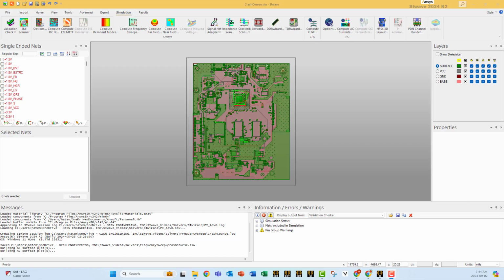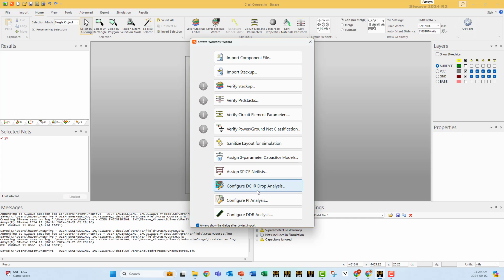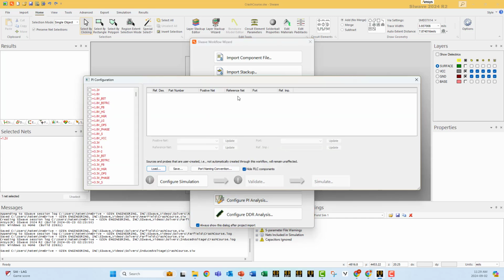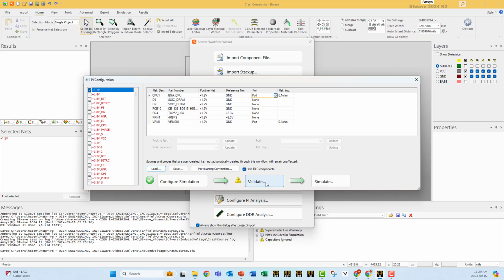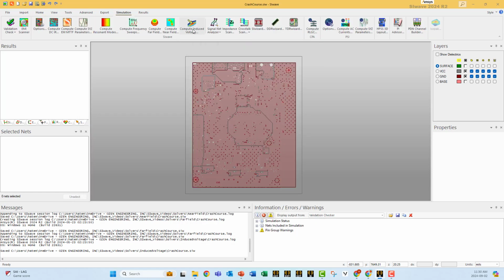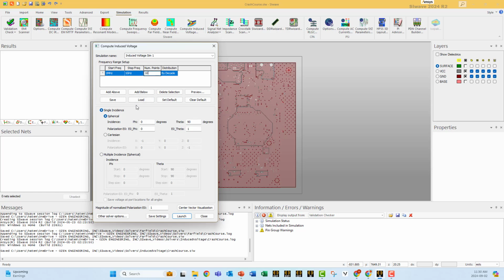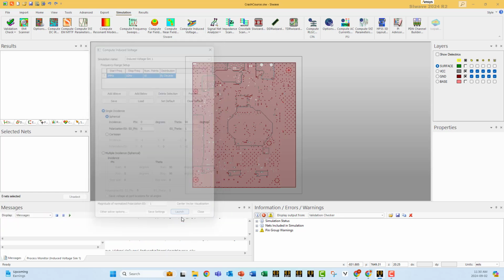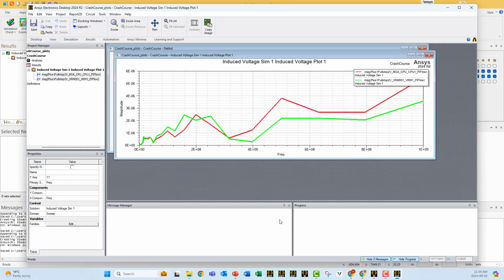Crash course: SIwave Induced voltage analysis using AEDT Circuit.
This short video shows how to do Induced voltage analysis for a PCB, for EMI susceptibility, in less than 2 minutes.